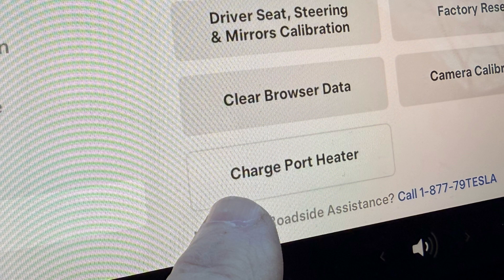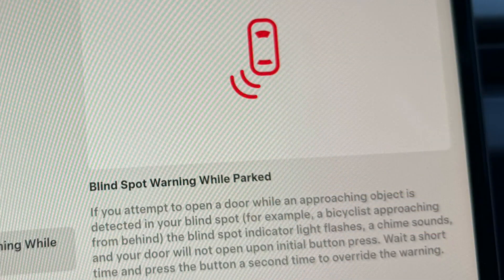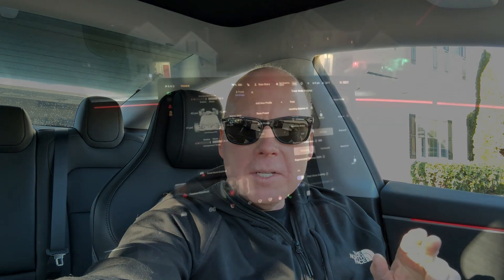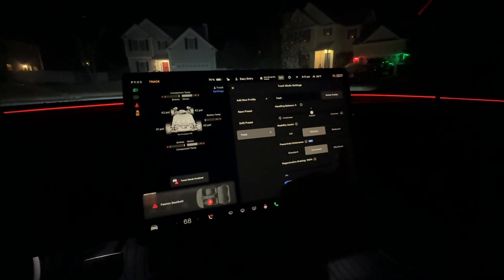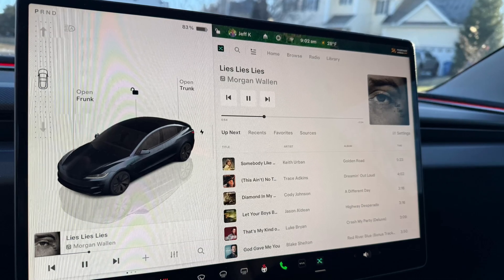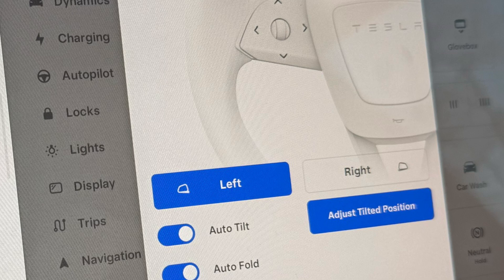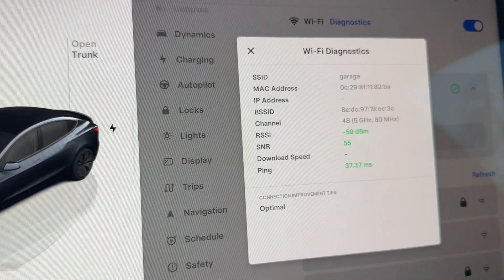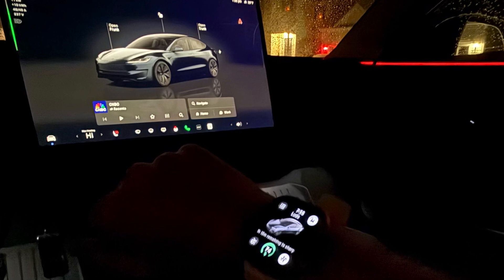Tesla Update 2024.44.3.1 Apple Watch App Blind Spot Warning Track Endurance Free Spotify and LiveOne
In this update Tesla Adds

Apple Watch App in 4.39.5

Cold weather improvements including heated charge port

Trailer friendly supercharger locations

Blind Spot warning while parked

Track Mode powertrain endurance

Spotify free

LiveOne Free

Custom mirror tilt position